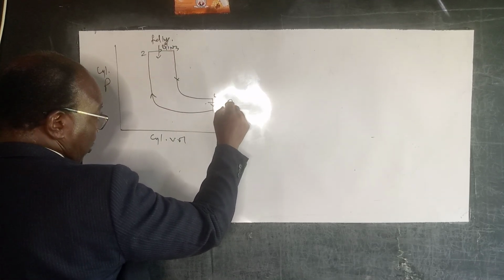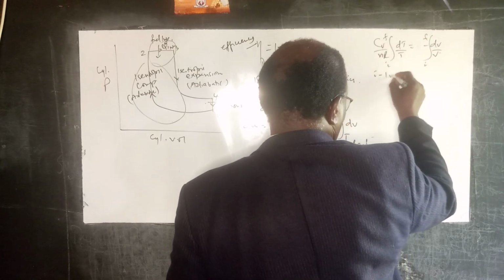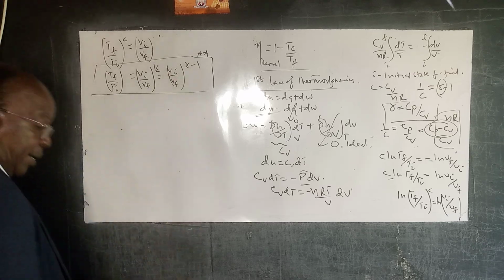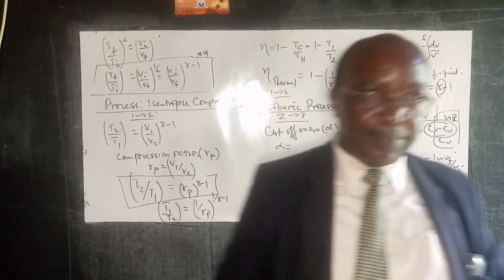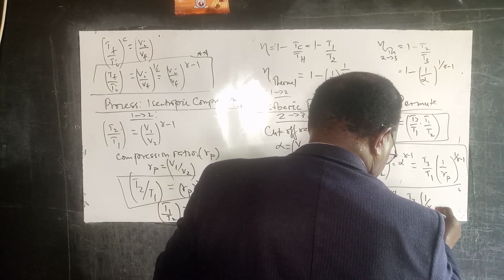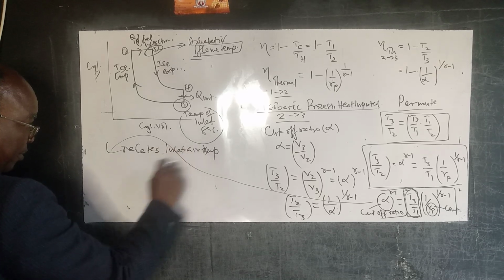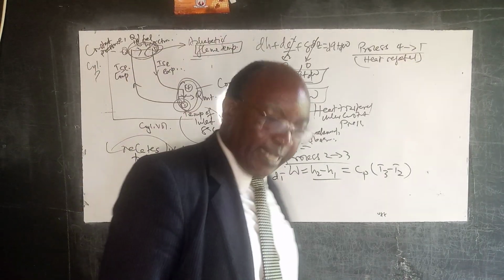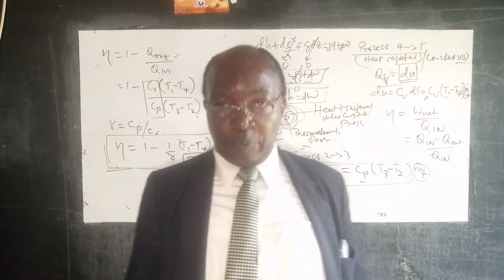Lecture 59: Efficiency in Diesel Cycle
Professor Duke Orata discusses efficiency in Diesel Cycle.